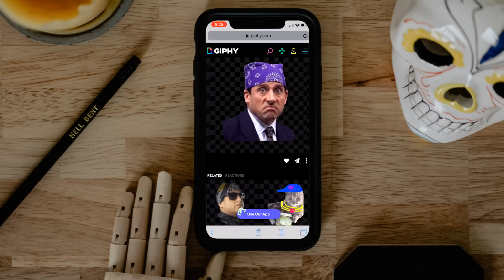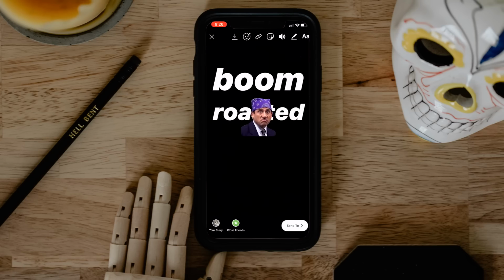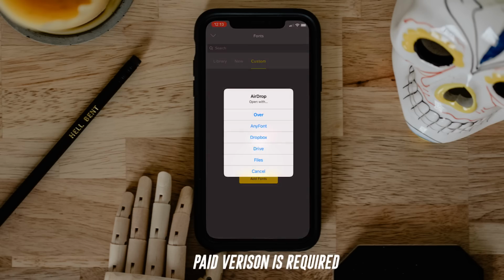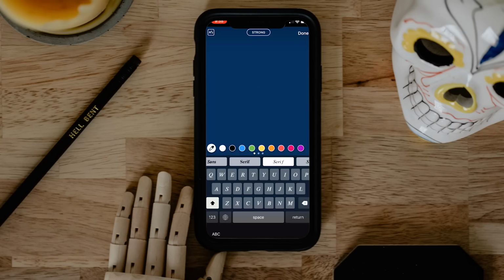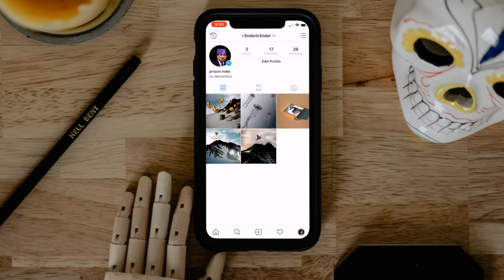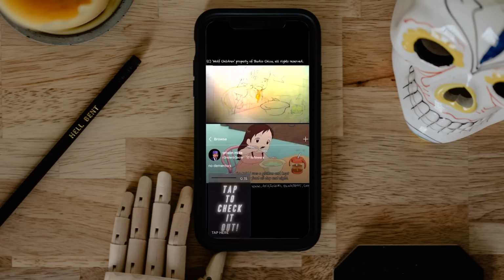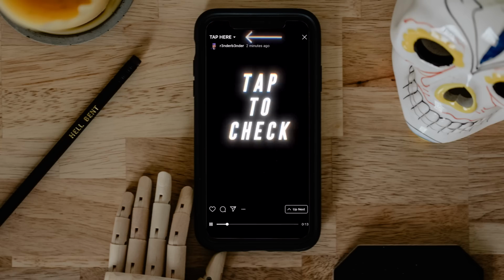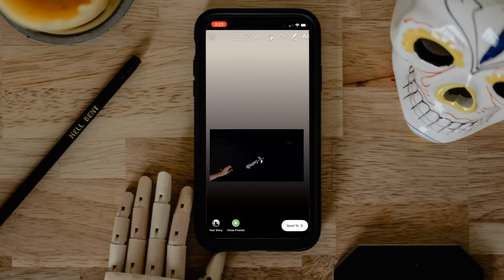Instagram Story Hacks for 2019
The first 500 people who click our link will get a free two month trial w/ Skillshare! Check it

In this video, we show you 5 techniques to make better Instagram Stories and get more eyes on your work.

Music from the video:
Discover by VESHZA
0318 by Generation Lost
0309 by Generation Lost